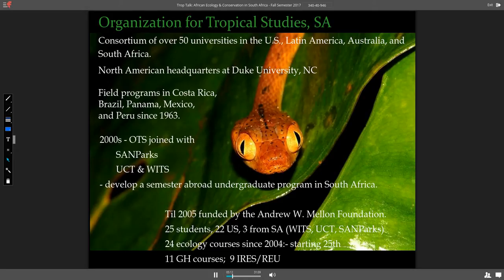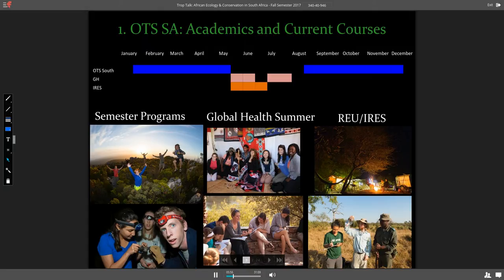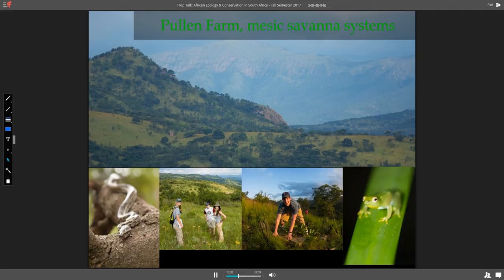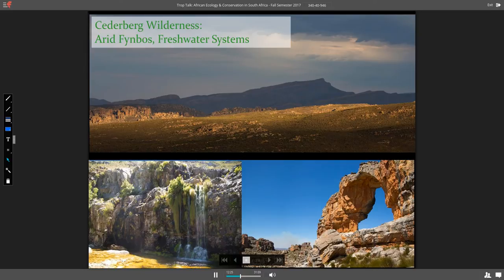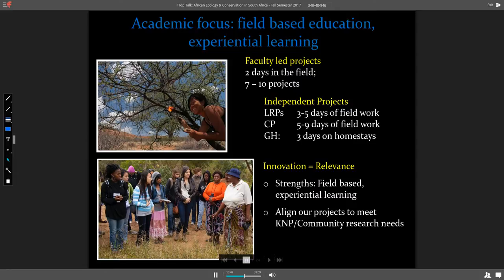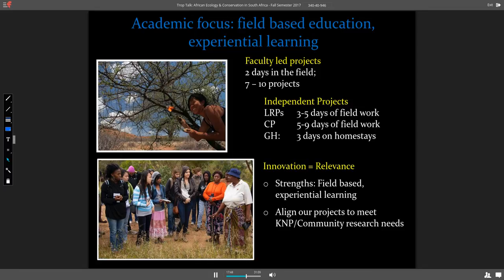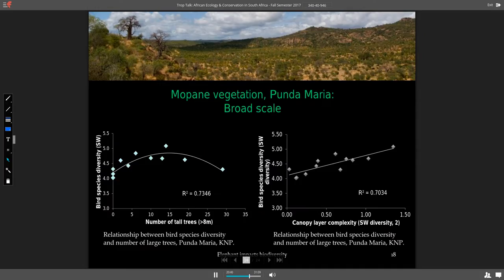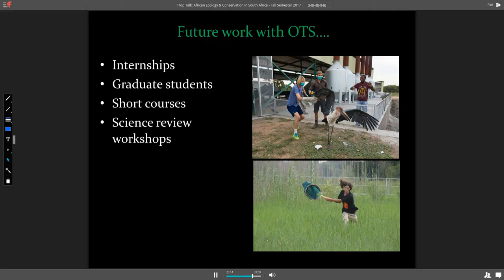Trop Talk: African Ecology & Conservation in South Africa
Hear from OTS South Africa Program Director, Dr. Laurence Kruger as he talks about the semester study abroad program in South Africa with Duke University.